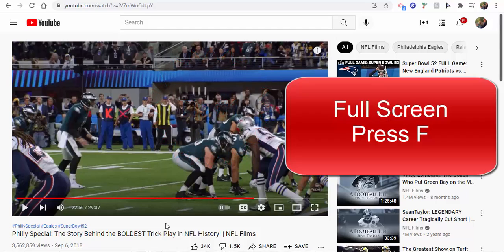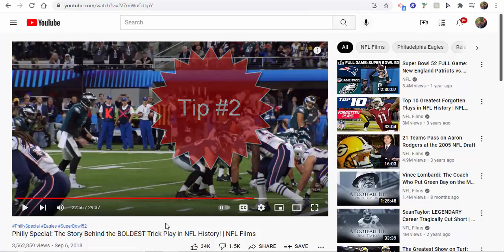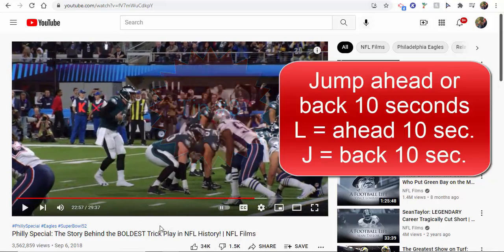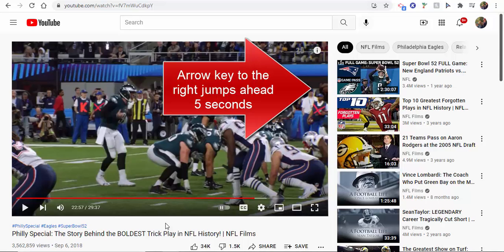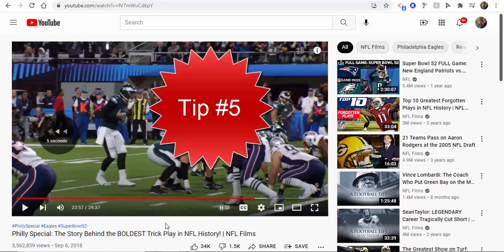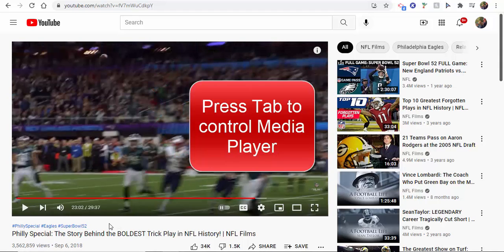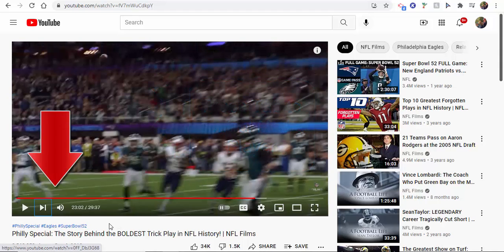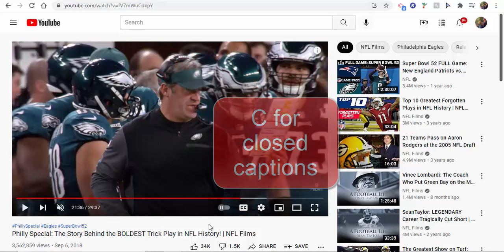10 YouTube tips in under 1 minute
This video will take you through 10 YouTube tips for viewing on your notebook.

Brad